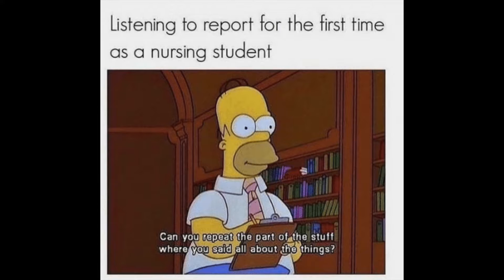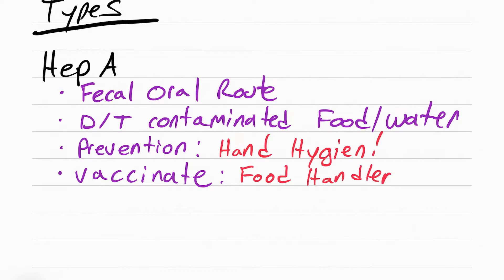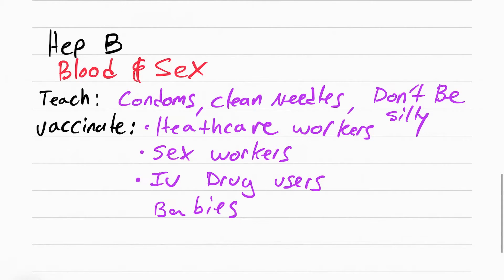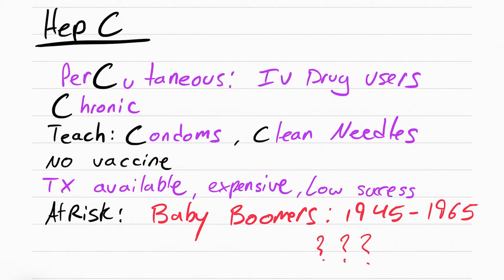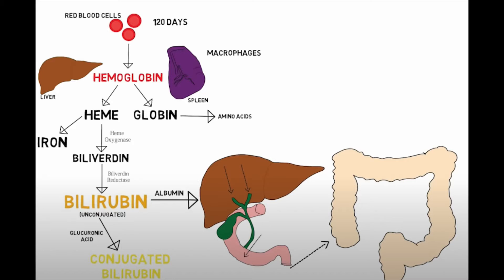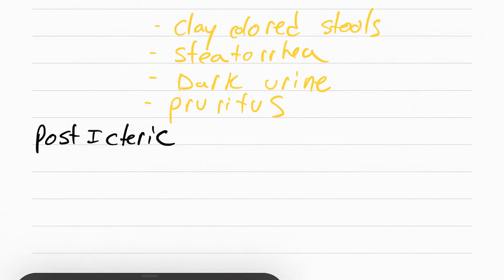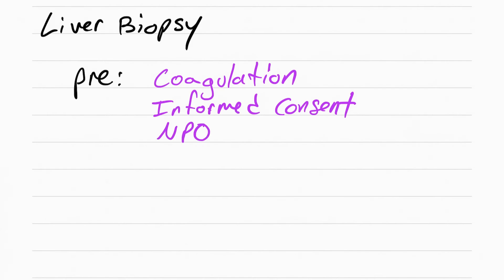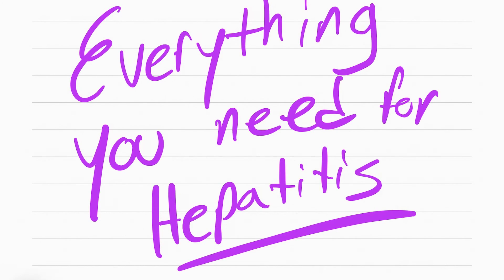Hepatitis in 8 minutes! - Nursing Risk Factors, Symptoms, Complications, Diagnostics, Treatment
Over simplified Hepatitis review.

Everything you need to pass the NCLEX and your tests for the nursing management of Hepatitis.